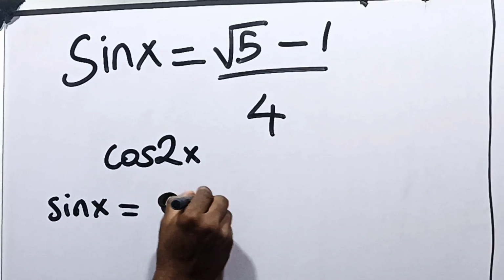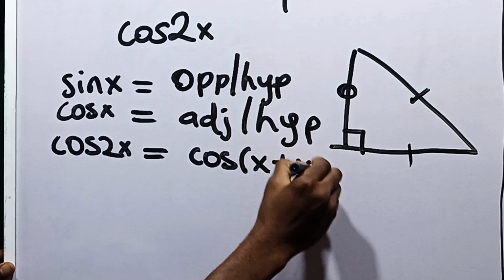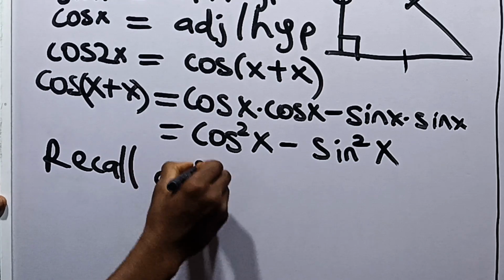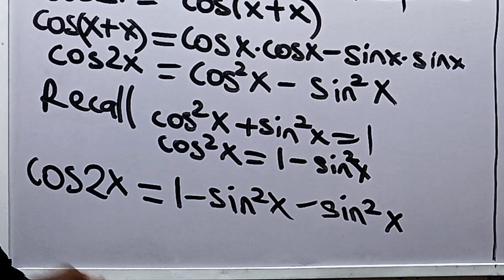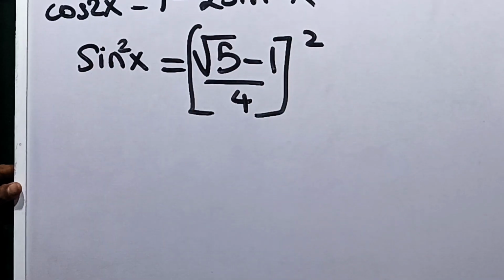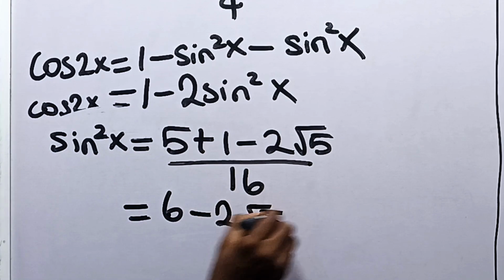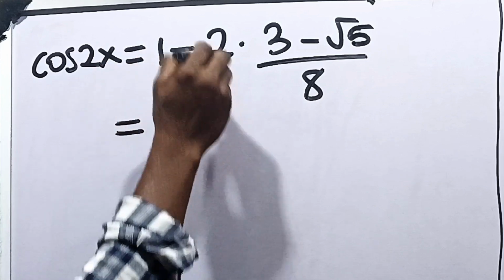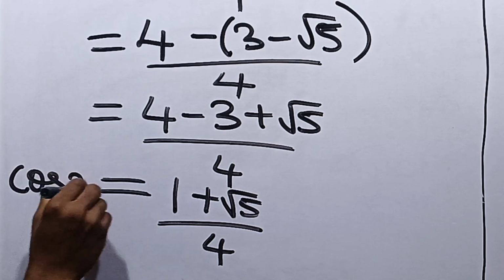Japan | Can You Solve This? | Math Olympiad